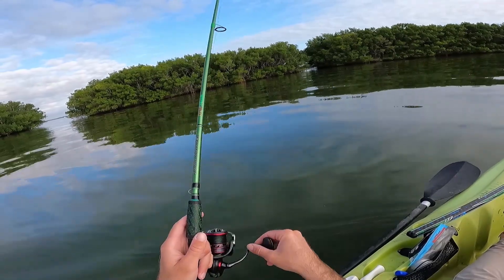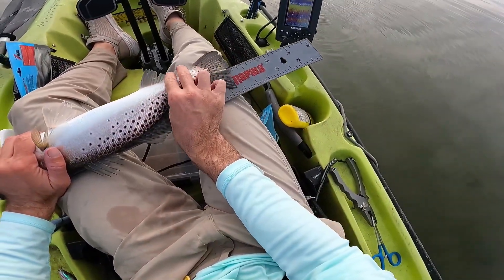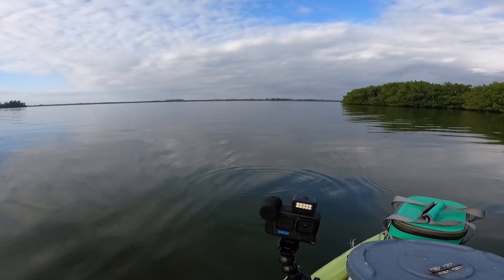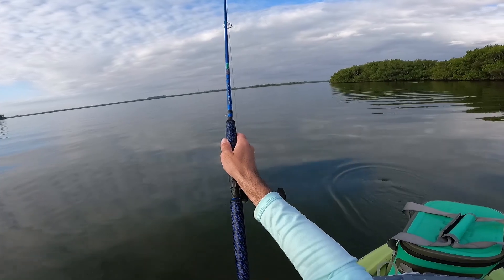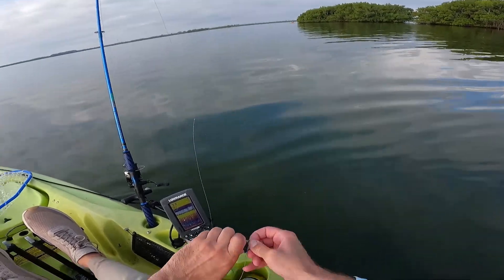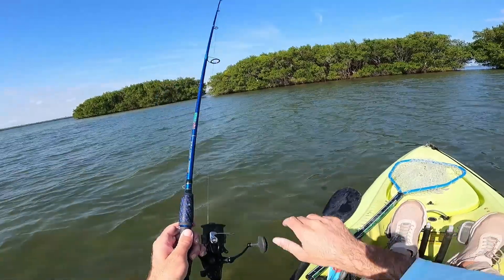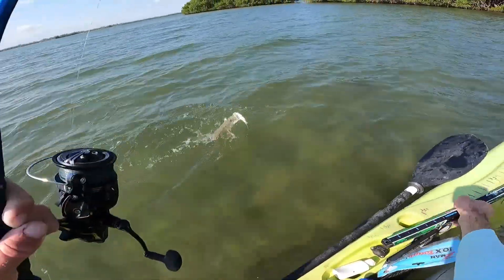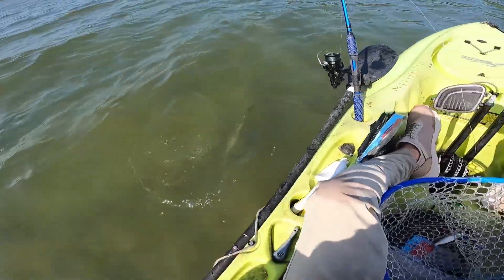Indian River Island Fishing w/ Lures and Live Bait - Smorgasbord Catch!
This was a decent day on the kayak fishing in Vero Beach FL. We caught some nice trout, snook, weakfish, bluefish, and saw some redfish so we'll be back to catch them next time!!

Tight Lines,
Rich

Salt Strong Dr. Juice (get a FREE bottle!!)

my kayak shoes, Columbia water/boat shoes